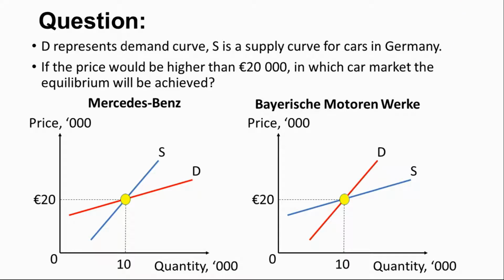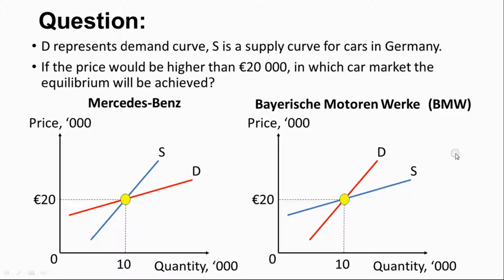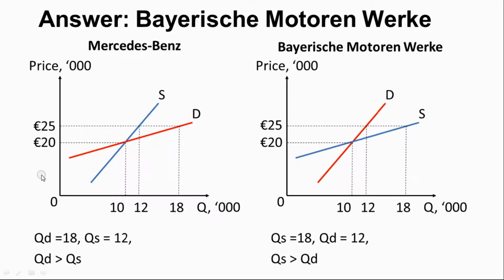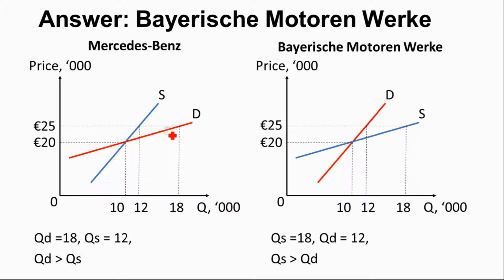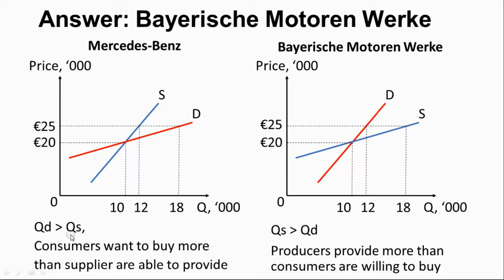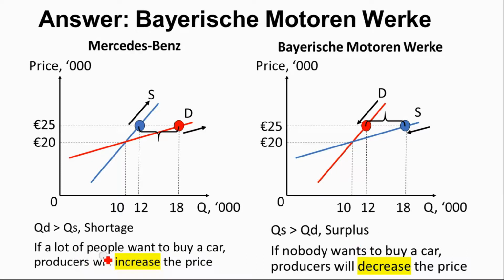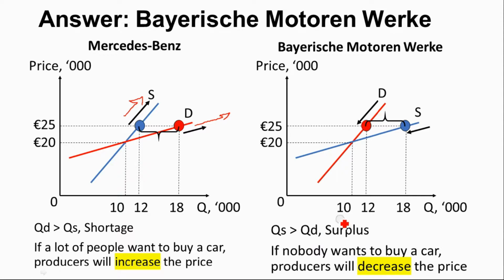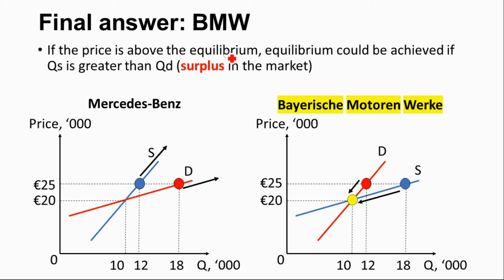Cambridge AS: Demand, supply and equilibrium point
Demonstration of how the equilibrium point is established using demand and supply curves.